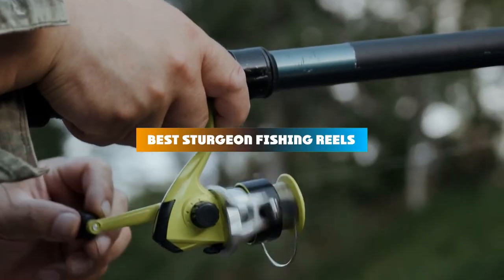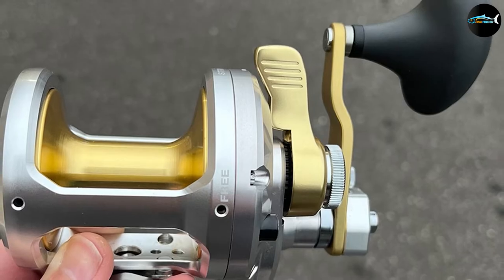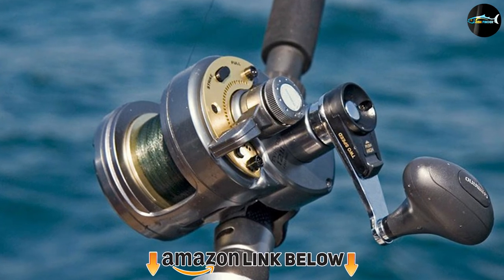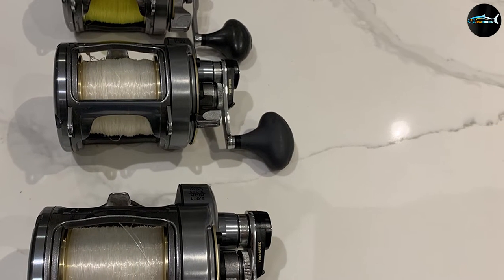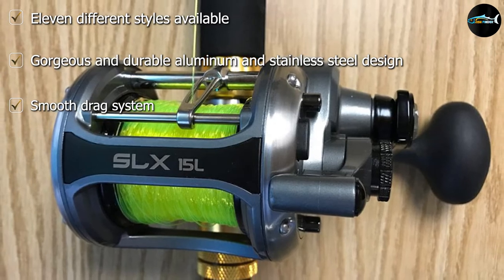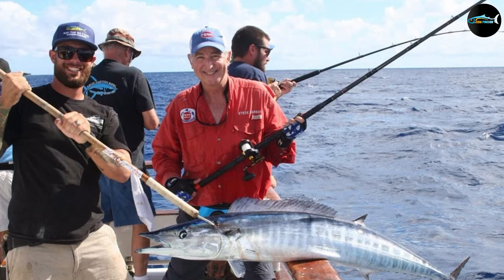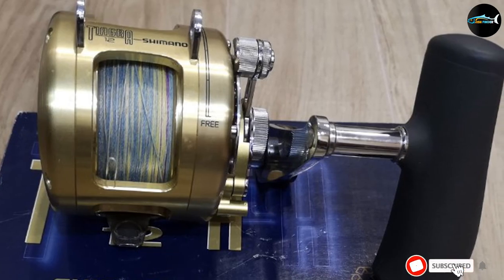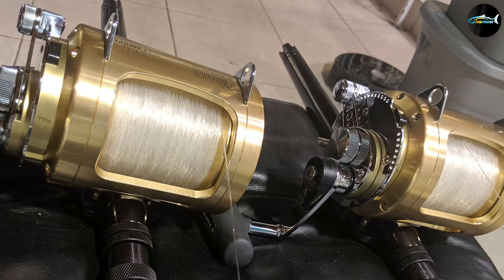Top 5 Sturgeon Fishing Reels in 2024 (Best Sellers)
Links to the Best Sturgeon Fishing Reel we listed in today's Sturgeon Fishing Reel Review video & Buying Guide:

Top 5 Sturgeon Fishing Reels List:

1 . Shimano Talica 16 II Speed Lever Drag Fishing Reel
2 . Shimano Tyrnos Conventional Reel 2 Speed
3 . Okuma Fishing Tackle Solterra High Speed Drag Reel
4 . PENN Fathom Lever Drag 2 Speed
5 . Shimano Tiagra Reel

In this video, we have gathered the Best Sturgeon Fishing Reel on the market today, so your fishing adventure will be much more thrilling. After extensive research, considering all types of consumers, we made this list based on our opinions and ranked them based on quality, durability, brand reputation, and other important things. So, without worrying a bit, get the best Sturgeon Fishing Reel GPS right now.

1. Best Fish Finder GPS Combos

2. Best Sturgeon Fishing Reels

10. Best Fishing Shoes